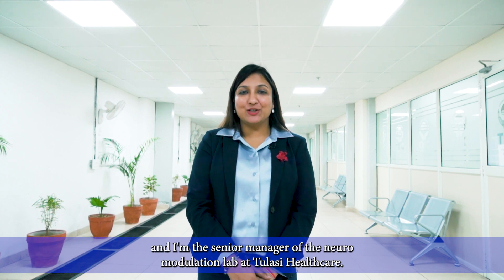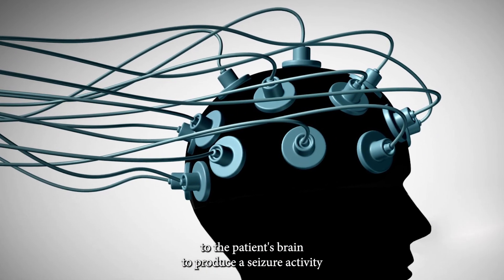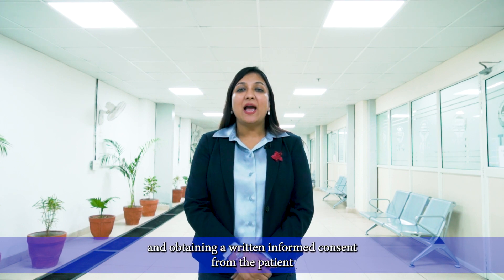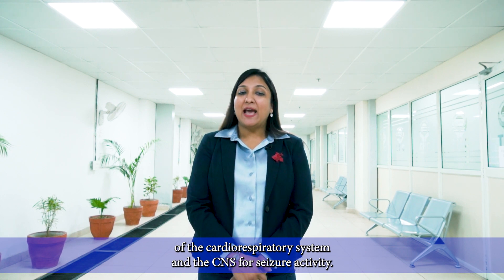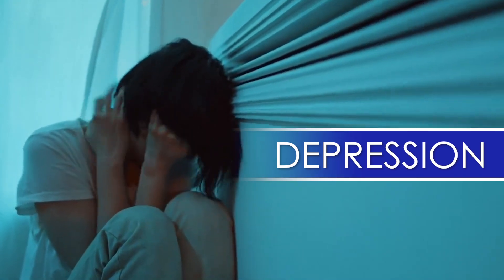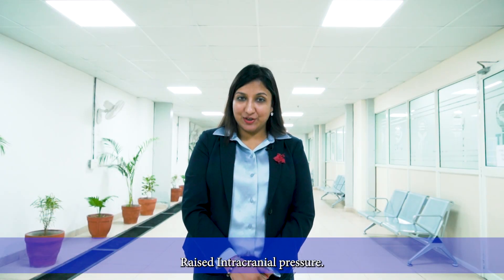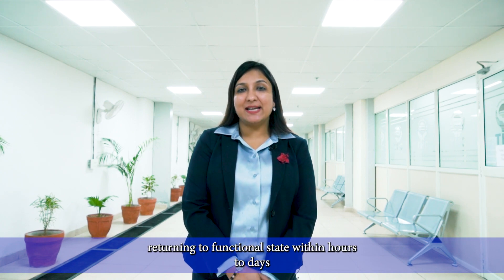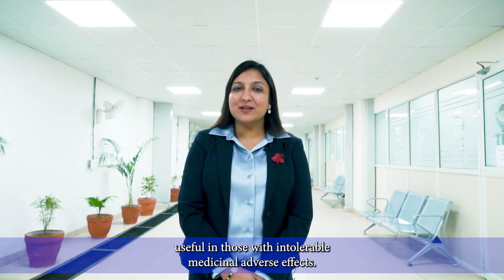What is Modified Electroconvulsive Therapy (M ECT) | Tulasi Healthcare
"modified electroconvulsive therapy" (MECT) generally refers to variations or adaptations of the traditional electroconvulsive therapy (ECT) procedure. ECT is a medical treatment for certain mental health conditions, particularly severe depression and certain types of bipolar disorder. It involves the administration of a controlled electric current to the brain, intentionally triggering a seizure.
For more information Call us at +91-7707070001 or visit our Neuro Modulation lab in Tulasi Healthcare Golf Course Extension Road, opposite M3M URBANA, next to Shriram millennium school, Sector 64, Gurugram, Haryana 122102
Tulasi Neuro Modulation Lab is dedicated to transforming lives by offering a comprehensive range of advanced therapies to enhance mental well-being. We introduce you to three cutting-edge treatments: Modified Electroconvulsive Therapy (M ECT), Deep Transcranial magnetic Stimulation (dTMS) Therapy, Virtual Reality (VR) Therapy and Biofeedback Therapy.